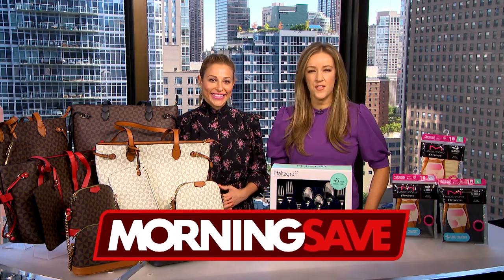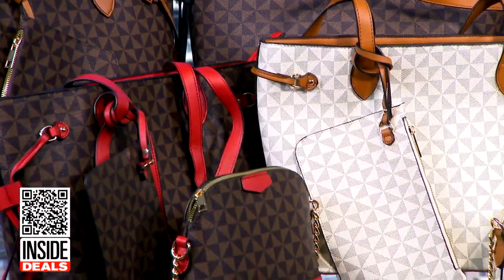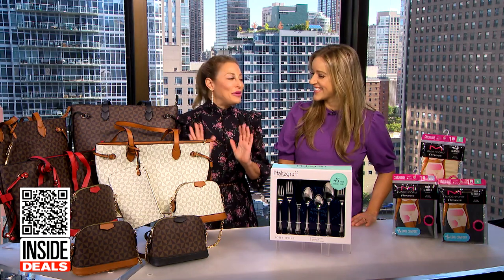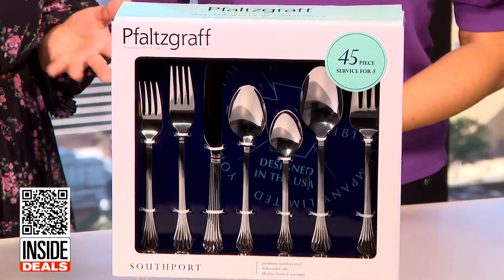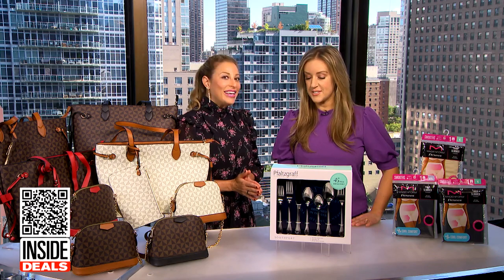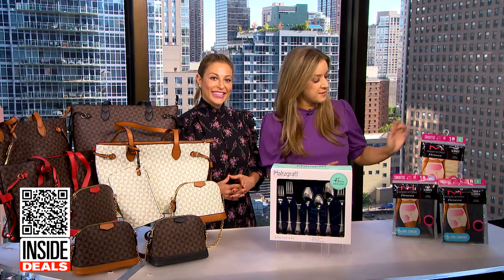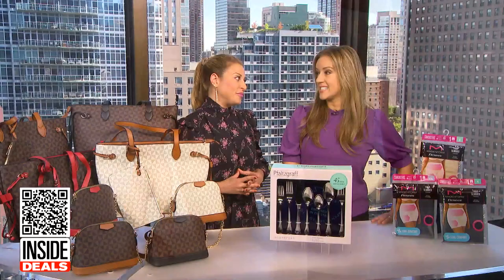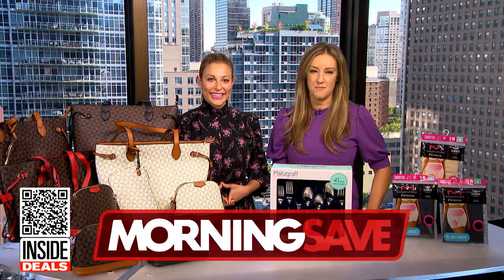Inside Deals: Handbag Set, Flatware Set, Maidenform Shapewear - Up to 78% off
Inside Edition has teamed up with MorningSave.com and their lifestyle expert Valerie Greenberg who’s sharing some amazing Inside Deals with great discounts. The Malibu Skye 3-in-1 Handbag Set features vegan faux leather with a soft, distressed texture, and at $39.99, it’s 73% off. The Pfaltzgraff Southport 45-Piece Flatware Set offers service for eight, plus other utensils — for just $49.99 at 58% off. Get generous coverage while remaining seamless under clothes with the 3-Pack Of Maidenform Flexees Smoothing Shaper, $19.99 at 78% off. to take advantage of these deals!